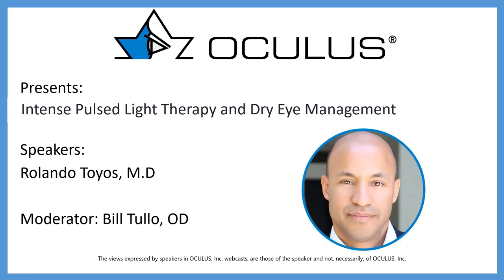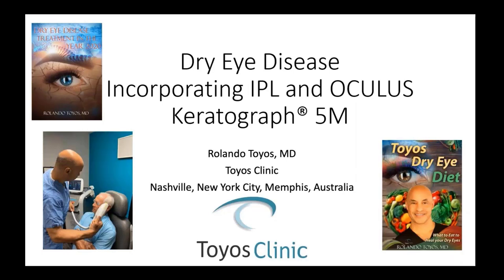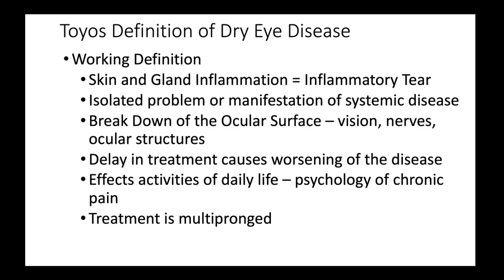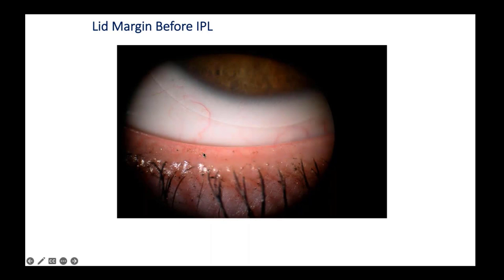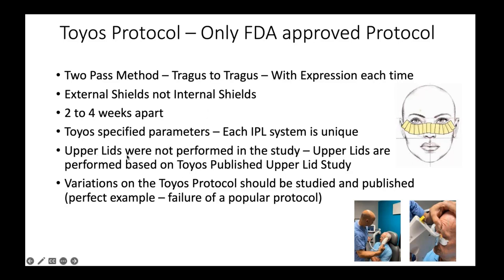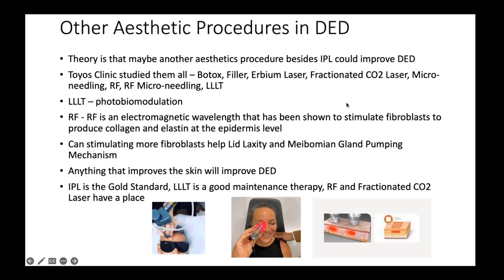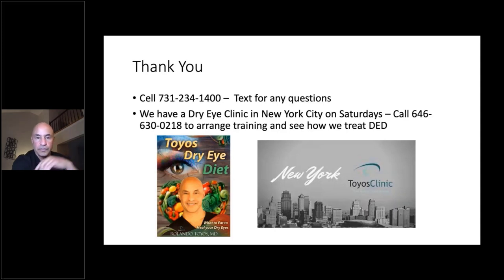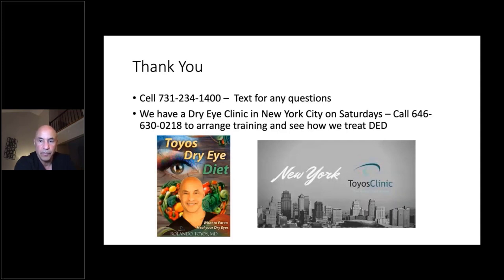Intense Pulsed Light Therapy and Dry Eye Management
Intense Pulsed Light (IPL) therapy has been shown to help treat ocular rosacea, telangiectasia, Demodex, and meibomian gland dysfunction. Rolando Toyos, M.D. will show how he utilizes IPL along with the Keratograph® 5M to help manage dry eye patients.

Speaker: Rolando Toyos, M.D.